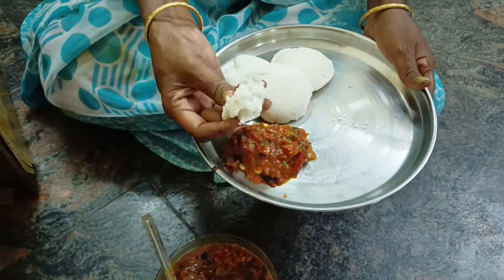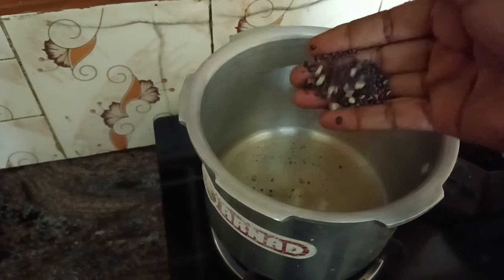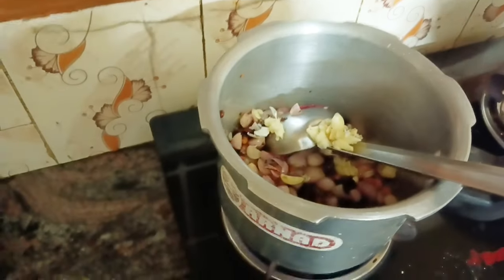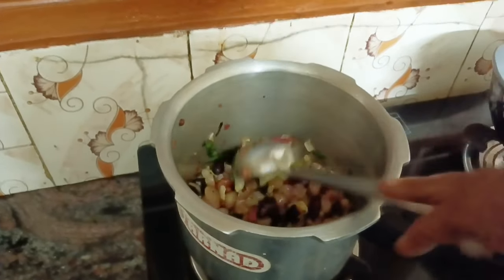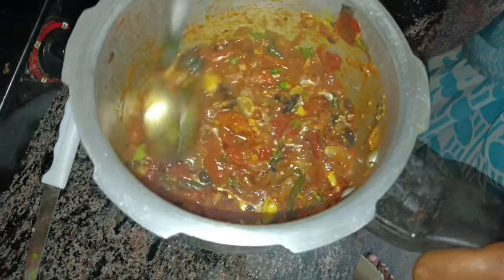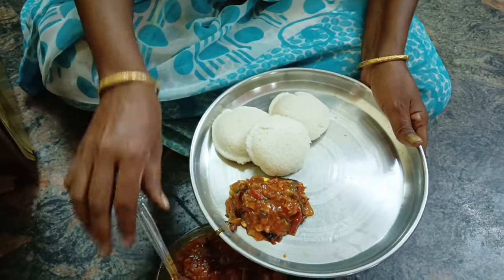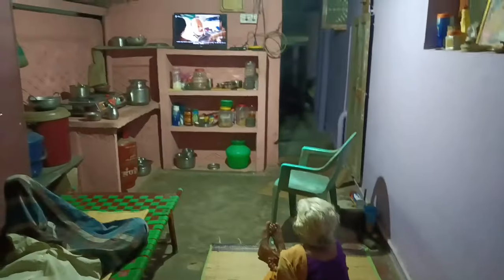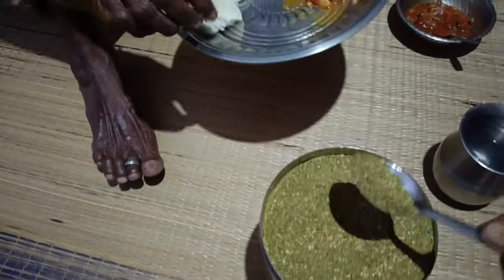first time try பன்றேன் நல்ல டேஸ்ட் கொங்குநாடு ஸ்பெஷல் தக்காளி பஜ்ஜி...